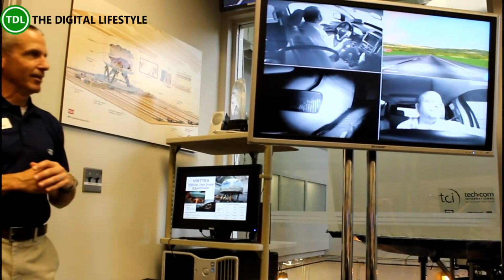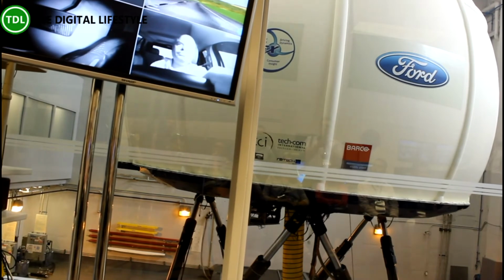Ford VERTTEX Driving Simulator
There is a lot of technology in a car these days and making it efficient and safe is always a priority for car makes. Ford have a great way of testing changes in the UI for in car tech and measuring the distractions it can cause. Obviously Ford don't want to put test drivers are risk of crashing out on the road so they have simulator for testing driver performance and reactions to the test systems.
The simulator is a full sized Ford Escape in a hydraulically controlled pod which has a 360 degree screen so the driver is totally immersed. The control room can then put different scenarios to the test and see how the driver reacts. They can use it for features like lane drift detection and braking alerts.
In this video we take a look in the control room for a demonstration of the system and Ford explanation how the system works and what they use it for.